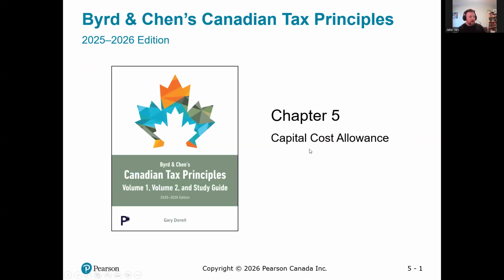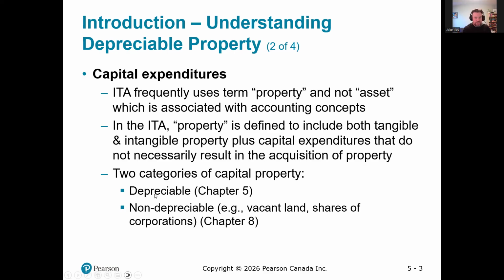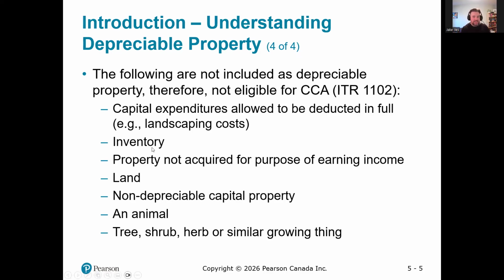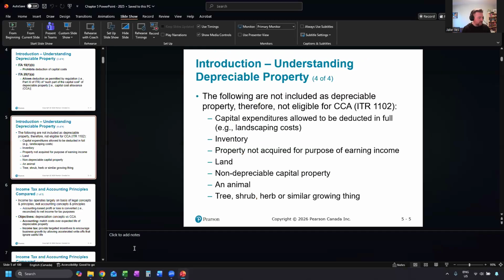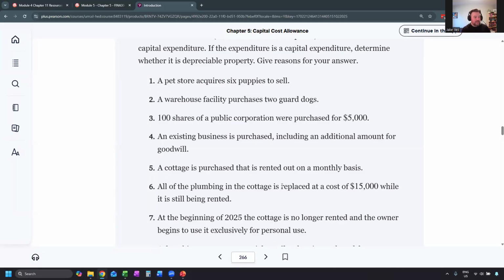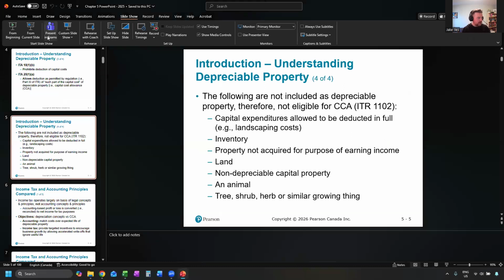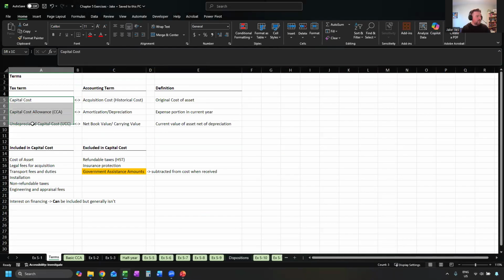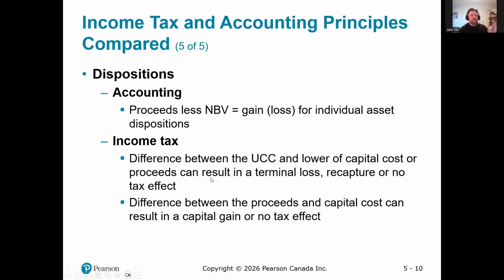FINA 3043 M5 V1 Capital Expenditures and Depreciable Property